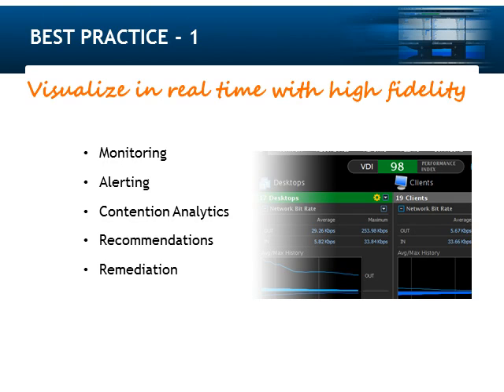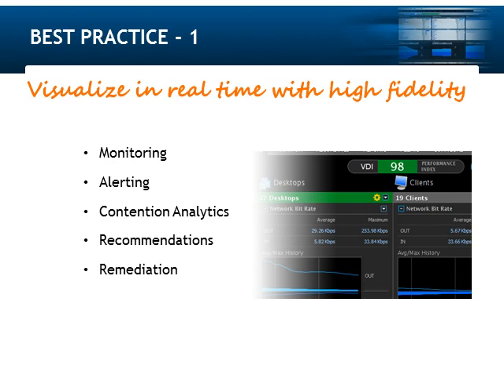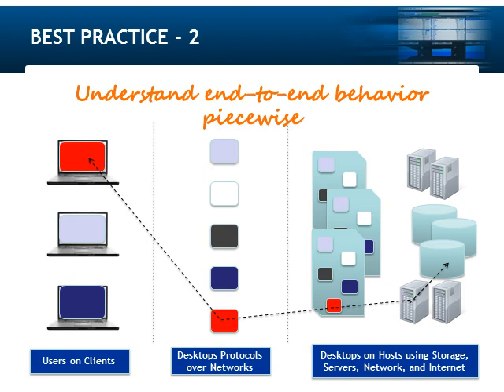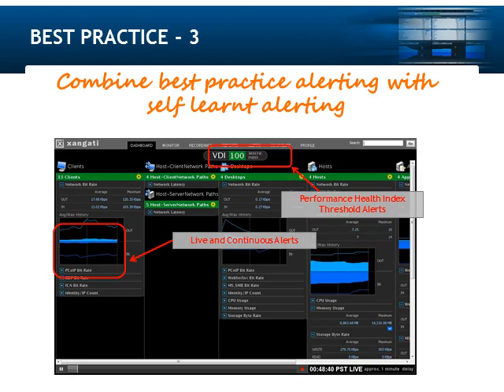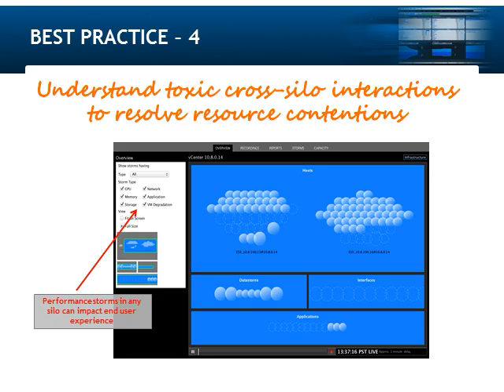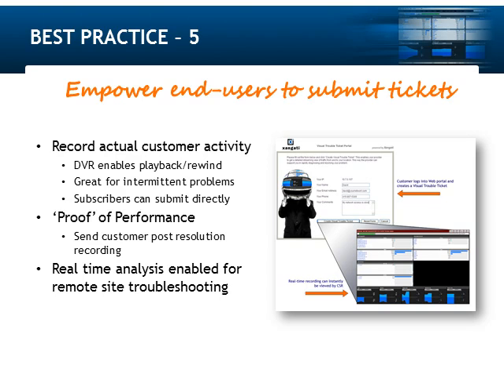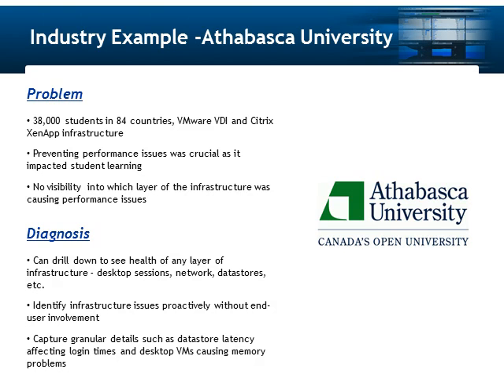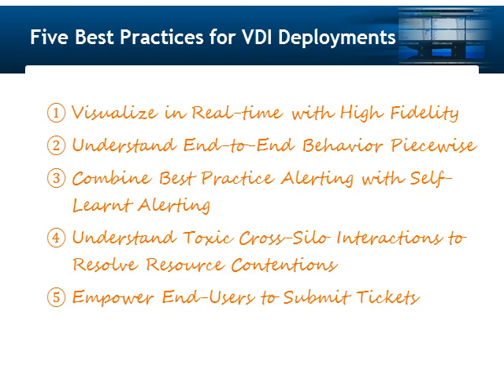Top 5 Battle Tested Best Practices for Smooth VDI Deployments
Speaker: Jagan Jagannathan, CTO & Co-founder, Xangati

If you have an existing VDI deployment or are evaluating one, then this webinar is a must watch for you. VDI deployments are convenient for their ease of on-boarding end users. However, many VDI deployments suffer from intermittent performance issues that are difficult to diagnose because of the layers of interconnected infrastructure components.